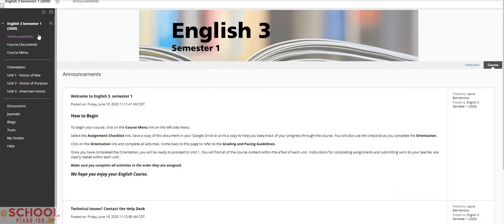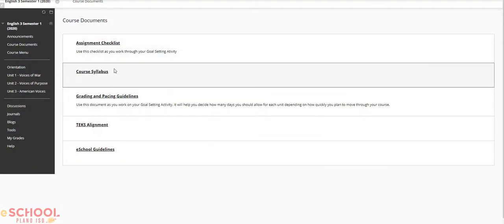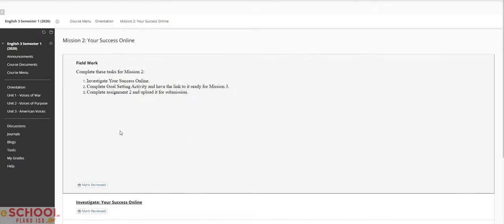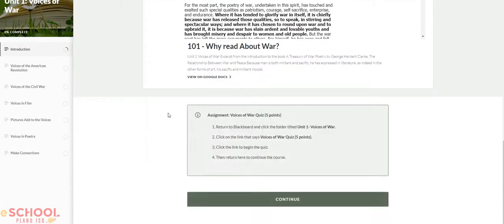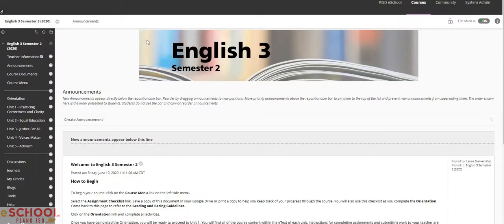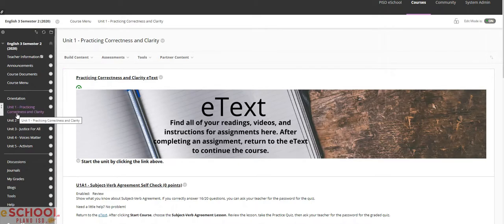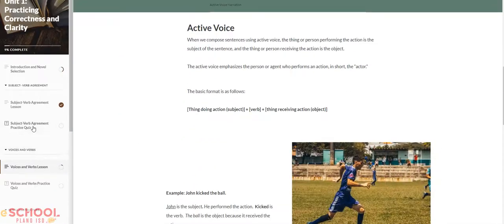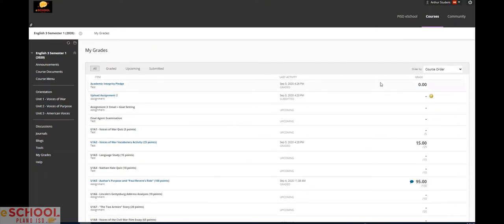English 3 Student Walk Through - Plano ISD eSchool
This video is a student walk through for Plano ISD eSchool's English 3 course.